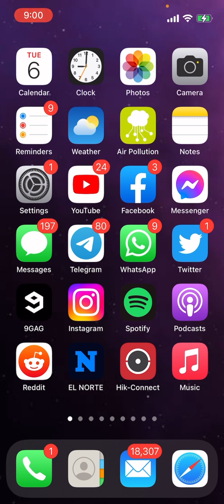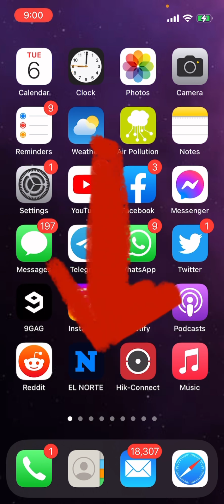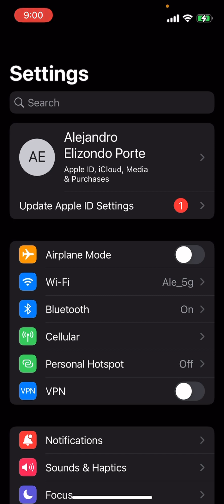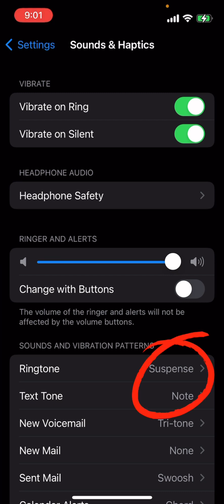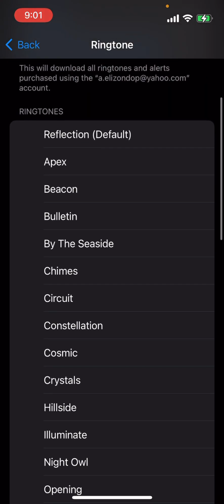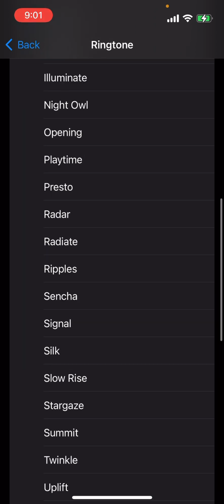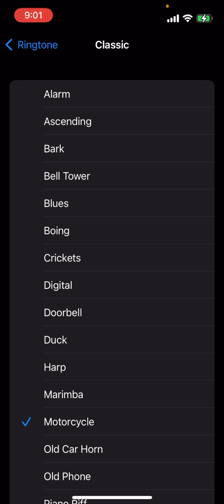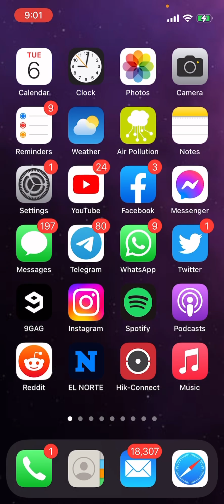Set an iPhone RINGTONE and Use a Custom One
Are you looking for a way to personalize your iPhone? This video will show you how to set and use custom ringtones on your phone. Learn how to create unique tones from music or other sound files and purchase and download ringtones from the iTunes store. Plus, discover tips for managing multiple ringtones and troubleshooting any errors you may encounter.